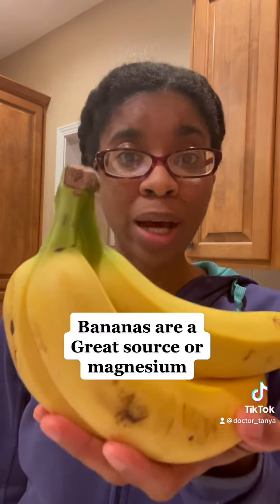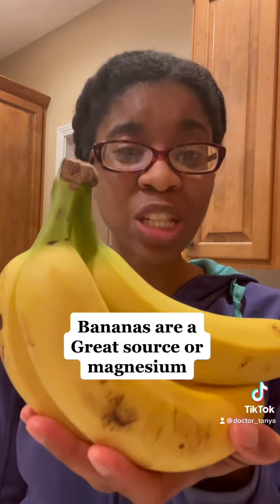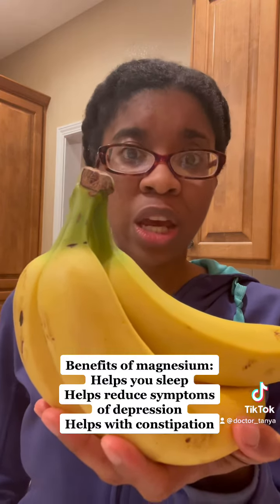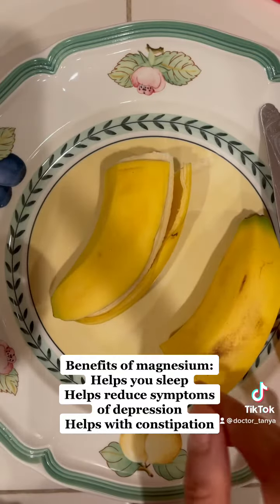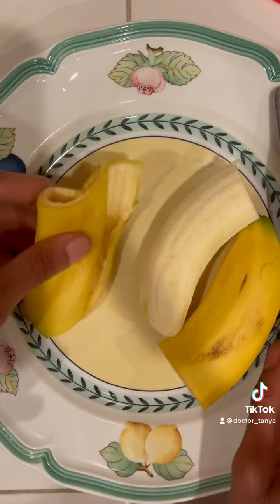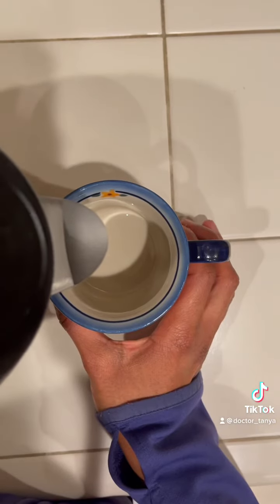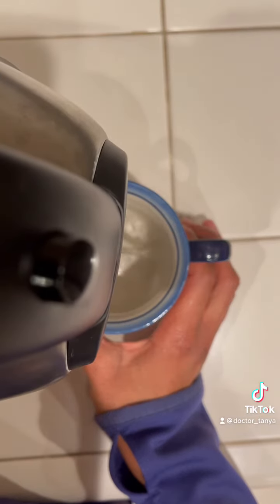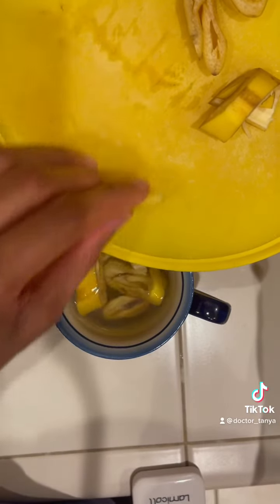Natural sleep remedy. Banana skin tea.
Banana skins are rich in magnesium.

Benefits of magnesium.
1. Helps you sleep
2. Helps with constipation
3. Balances serotonin and improves symptoms of depression.